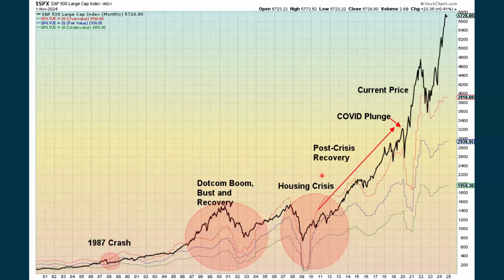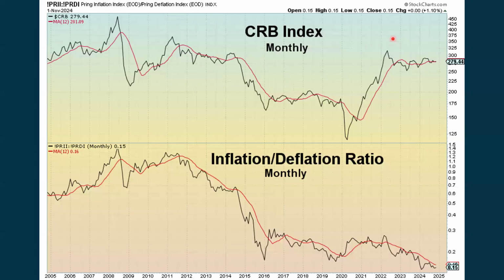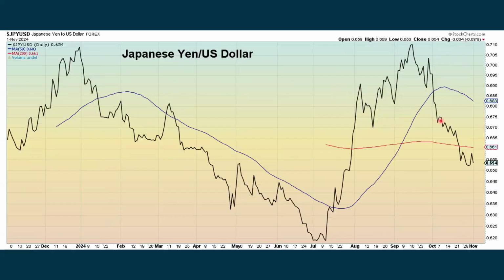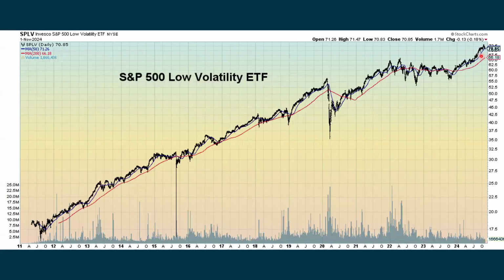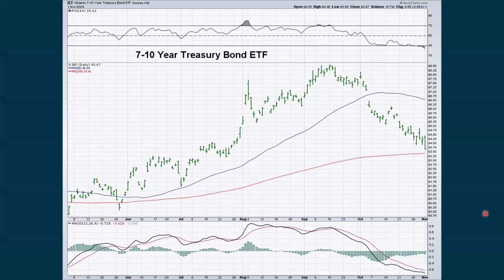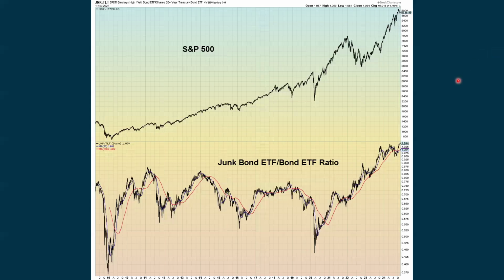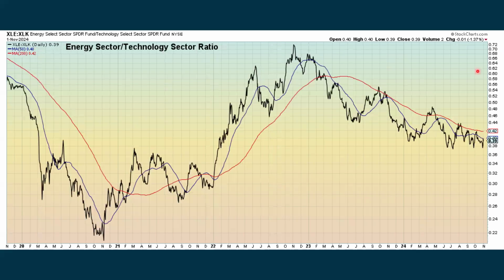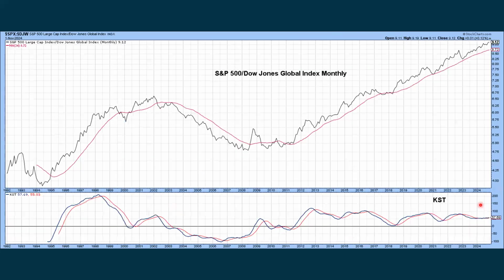InterMarket Analysis Update for Monday November 4 2024